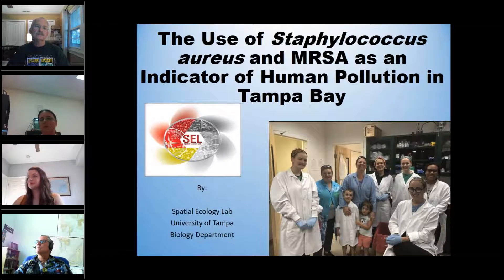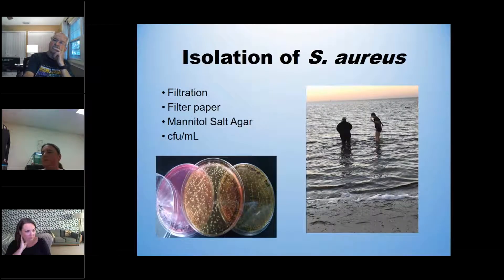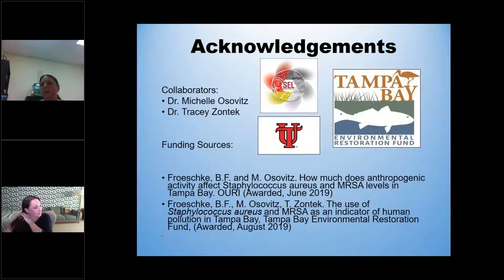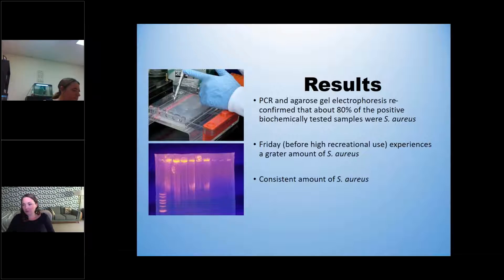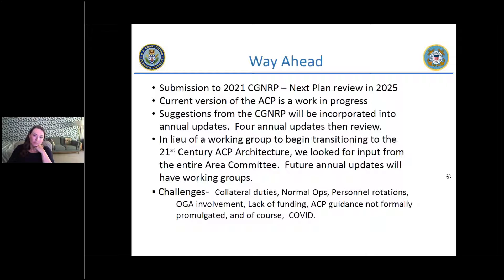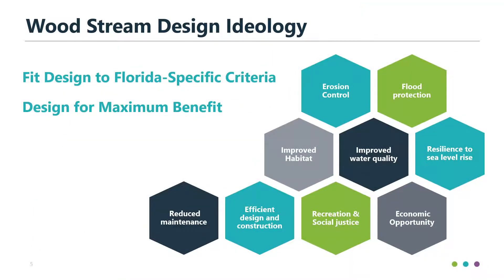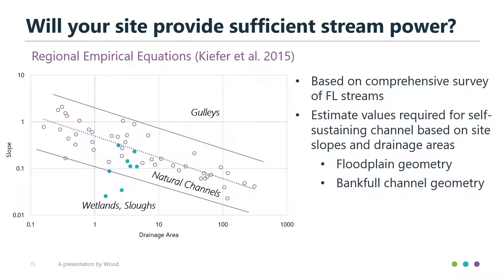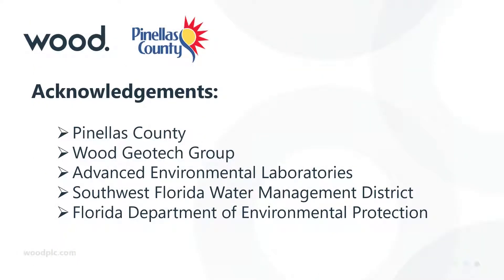Technical Advisory Committee Meeting (March 24th, 2021)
Recording of the March 24, 2021 Tampa Bay Estuary Program Technical Advisory Committee. Presentations include: MRSA, West Central Florida Area Contingency Plan, Urban Stream Restoration, PFAS, Benthic Special Study Sites, and Seagrass Transect Open Science Applications.